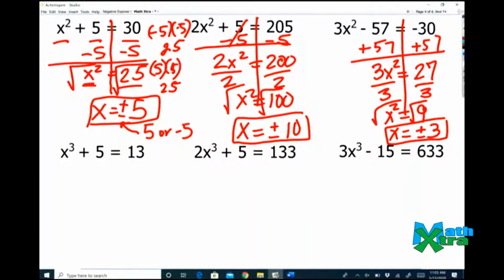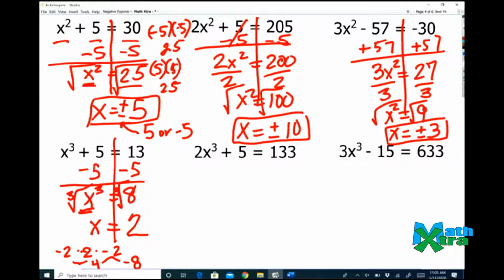CMS TV Live Feed